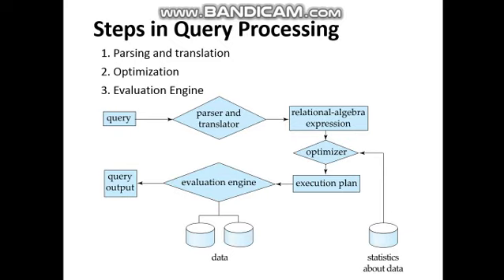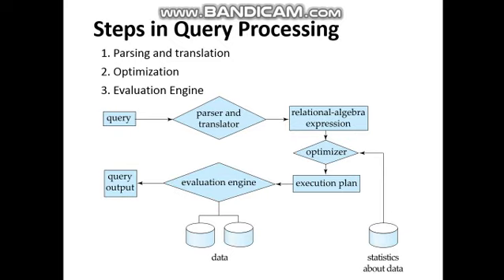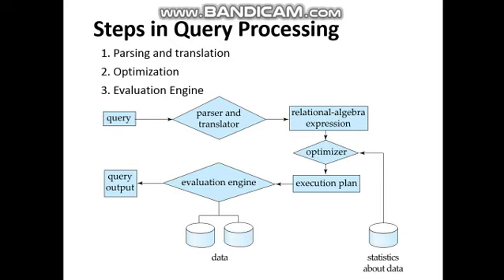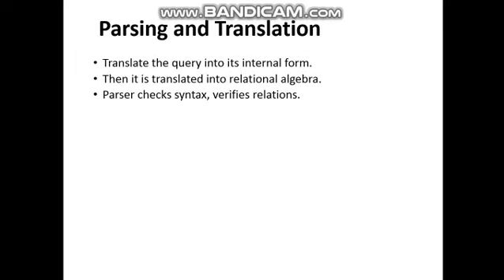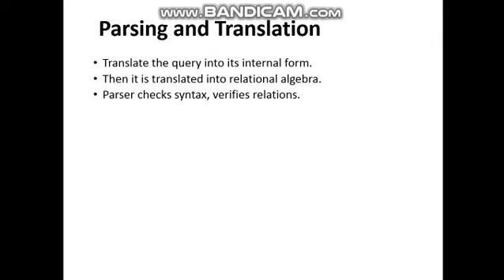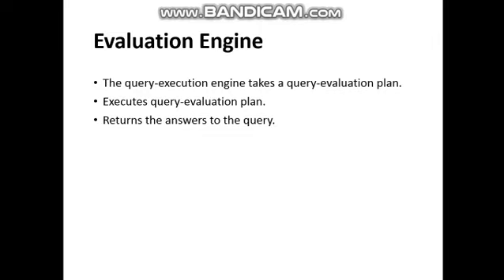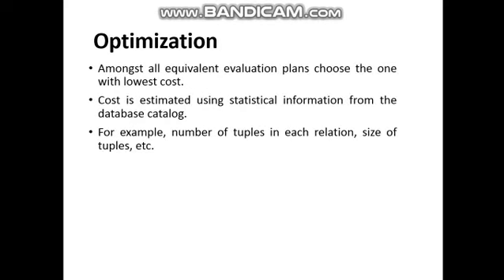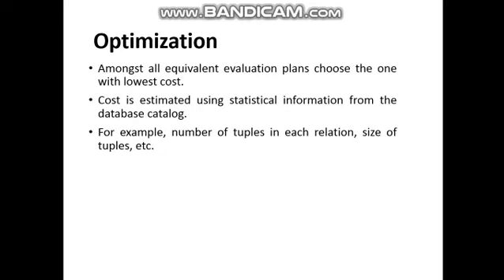Query Processing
Video by: Pritesh A Patil
              Subject: Database Management System
              Course: Third Year IT/Comp
              Topic: Query Processing